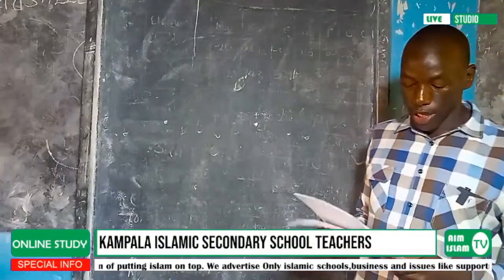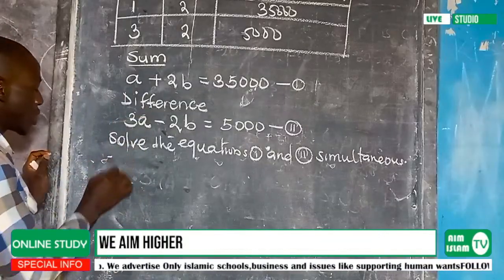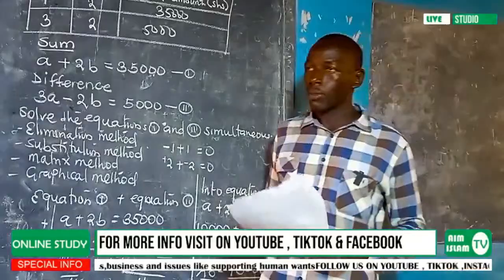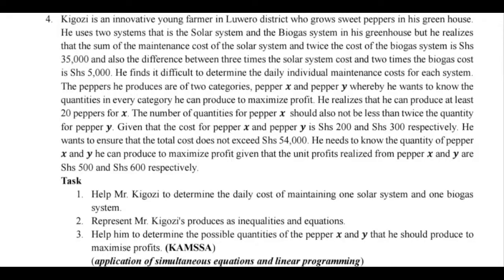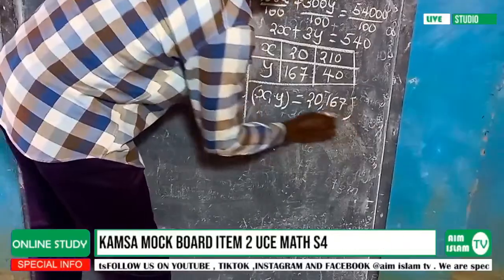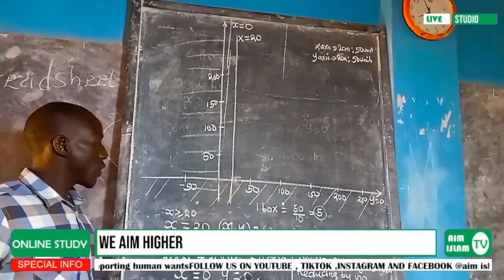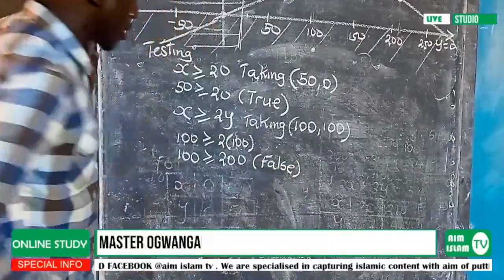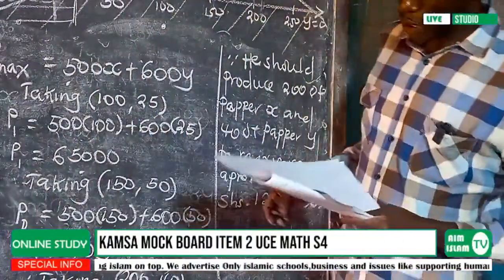KAMSA MOCK BOARD ITEM 2 UCE MATH S4